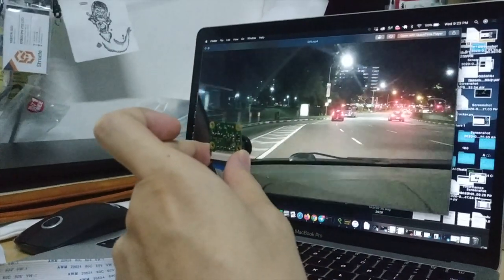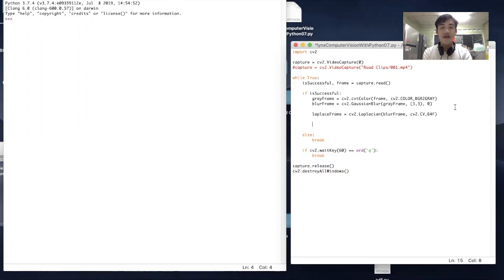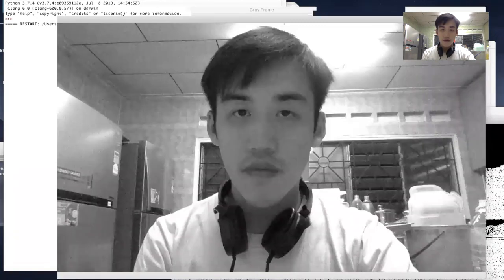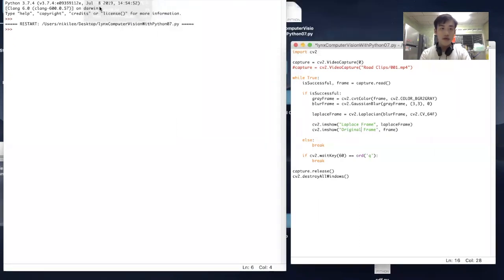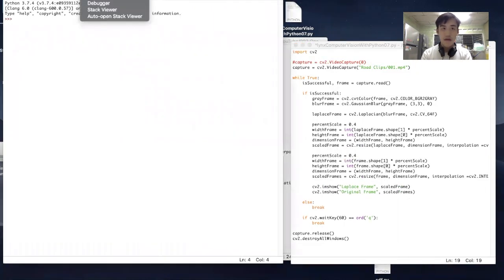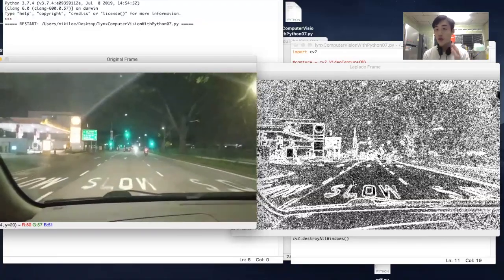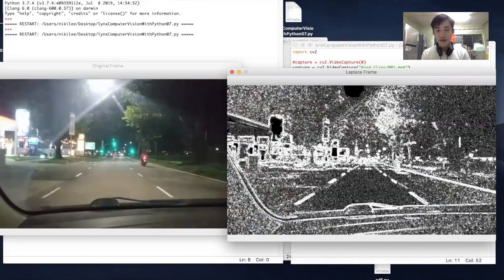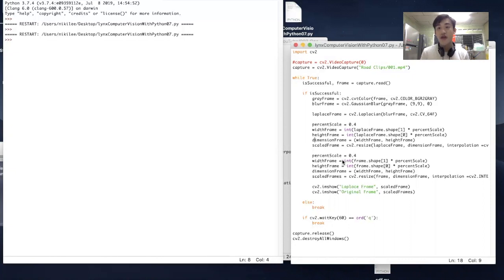OpenCV with Python! Ep7 Laplacian Filter!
In today's episode of OpenCV with Python! We explore the Laplacian Filter! This will be used for thresholding of light sources and lane lines (potentially!) We will follow up with Hough Line Transforms and Image Regonition after this!